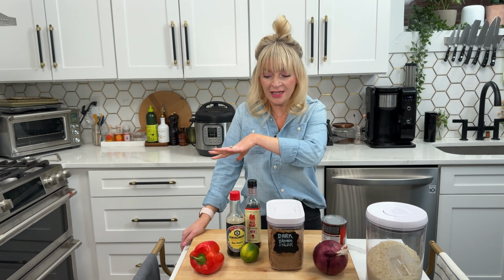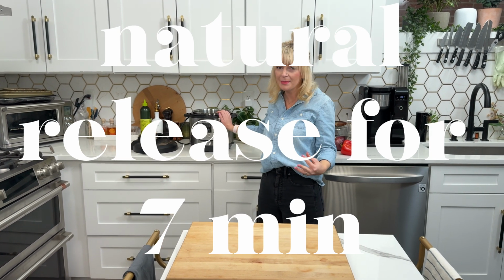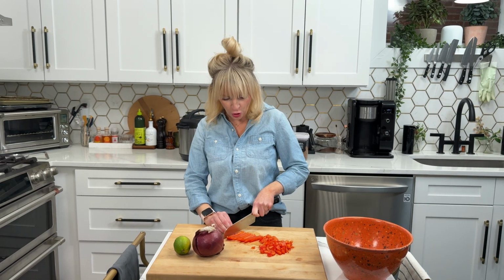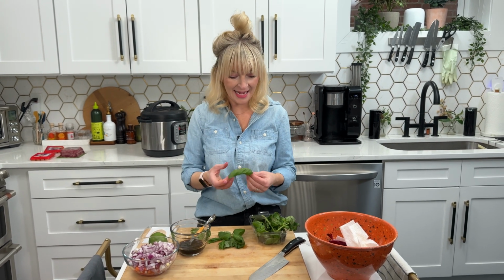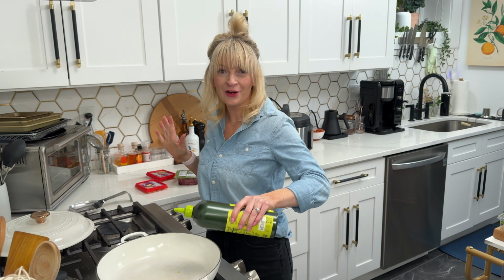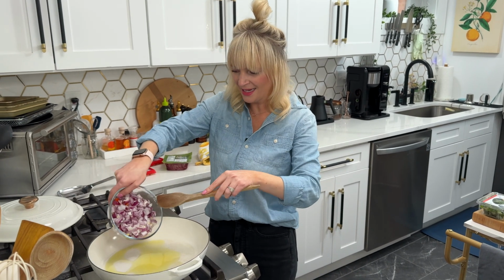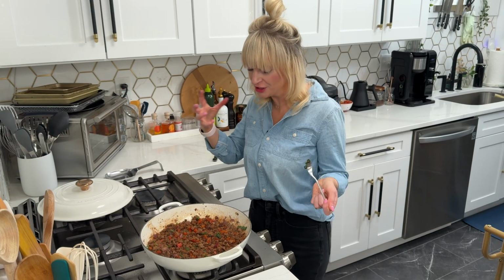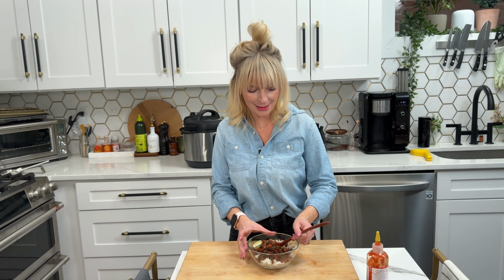20 Minute Thai Basil Stir Fry!!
This recipe is low effort and high payoff which makes it perfect for a quick and delicious weeknight meal! It can also easily be adapted to be paleo and grain free friendly.